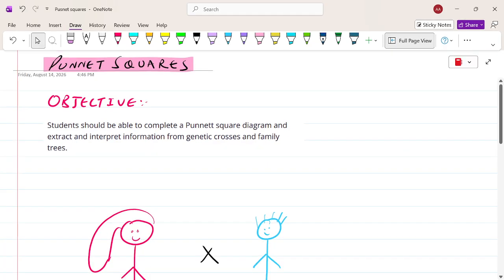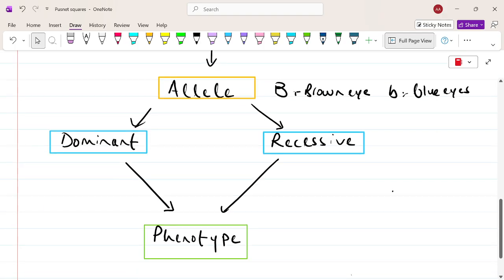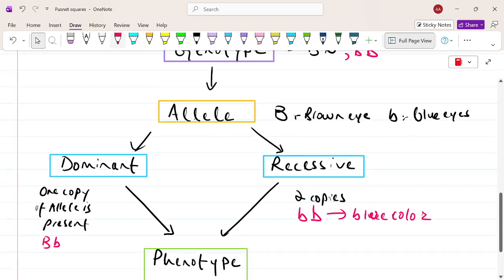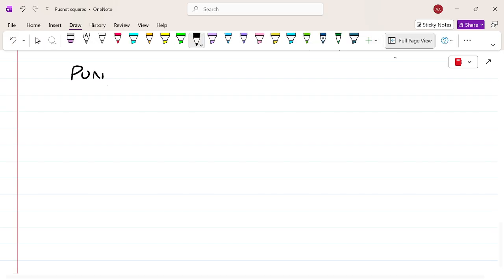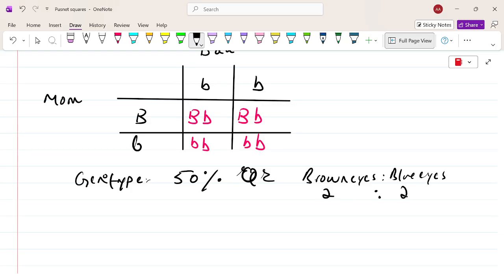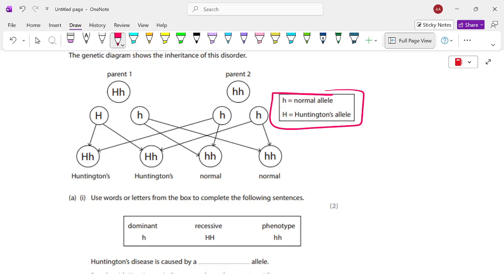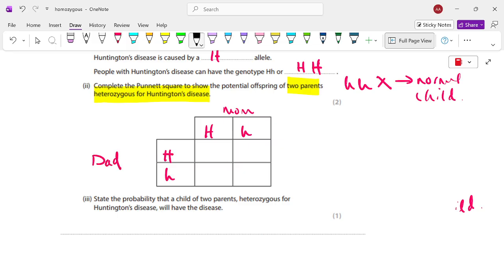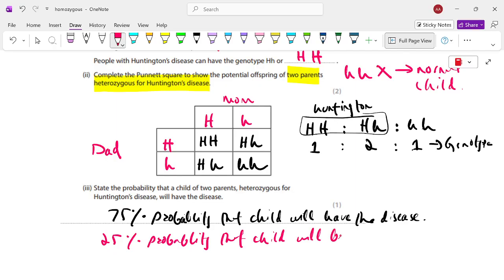Punnett Squares Made EASY 🧬 | GCSE Biology Genetics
Struggling with Punnett squares? In this video, I'll show you a simple step-by-step method for solving GCSE Biology genetics questions without getting confused by genotypes, phenotypes, dominant and recessive alleles!

In this lesson, you'll learn:
🧬 What dominant and recessive alleles are
🧬 Genotype vs phenotype
🧬 Homozygous vs heterozygous
🧬 How to set up a Punnett square
🧬 How to calculate genotype probabilities
🧬 How to calculate phenotype probabilities
🧬 How to answer GCSE exam questions

By the end, you'll be able to tackle Punnett square questions with confidence and avoid the most common exam mistakes.

💡 Try the final question yourself before I reveal the answer!